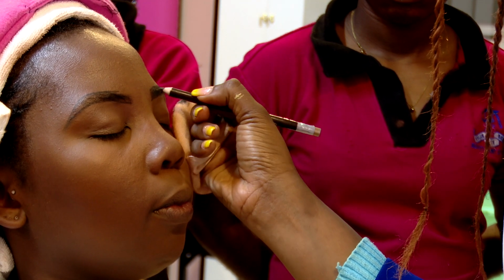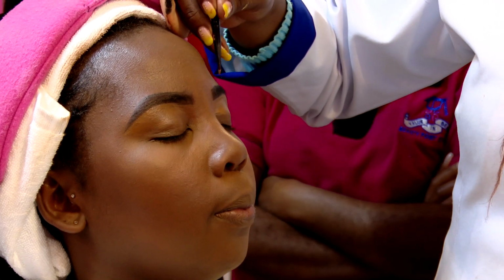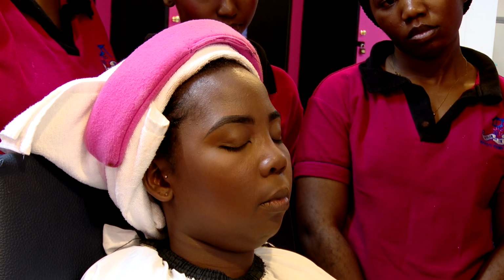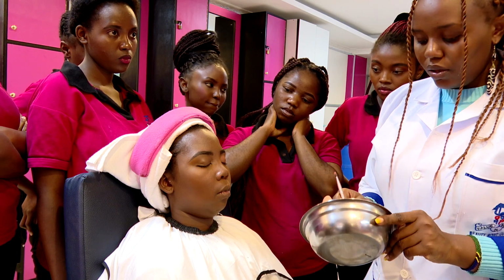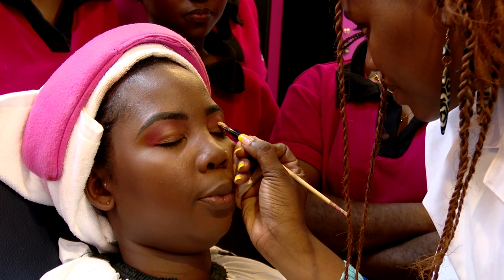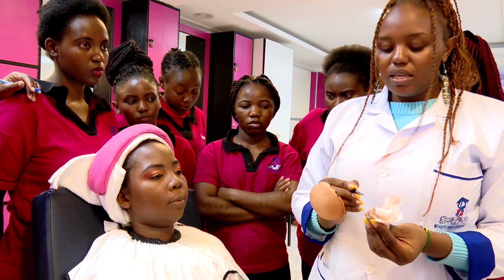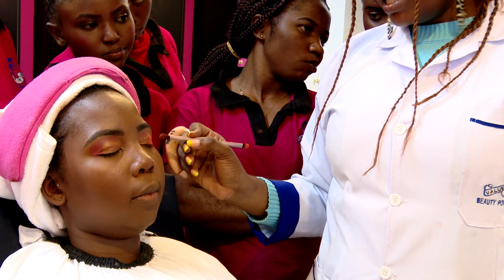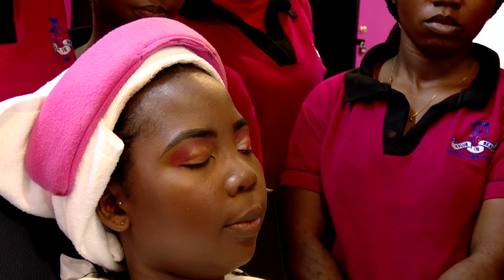A Perfect Evening || Date Night Makeup Tutorial part 2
In this video we dive in to the world of evening sophistication with our latest evening glam! Many people struggle choosing the right colours fo evening makeup. so in this video we shall learn how to choose correct colours for this @Nasambuproductions.